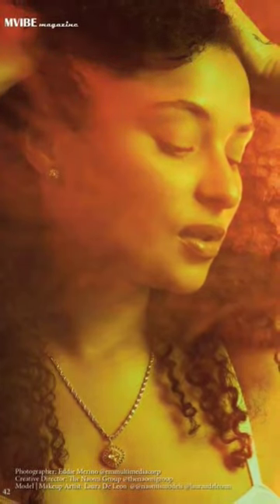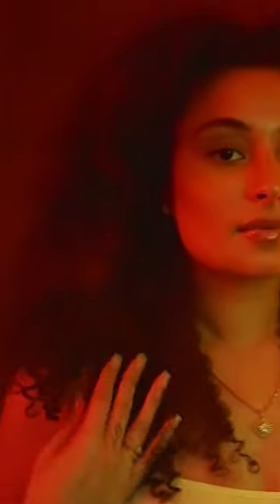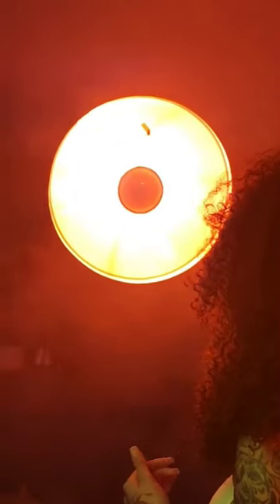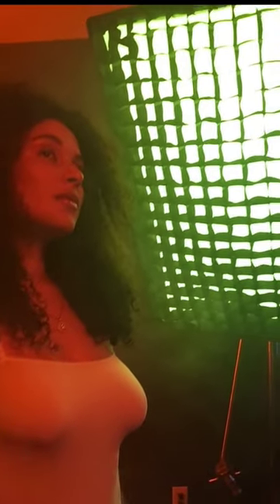Studio Photography using gels for a creative look.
Eddie Merino uses 3 lights to create a colorful image by using gels and a smoke machine.